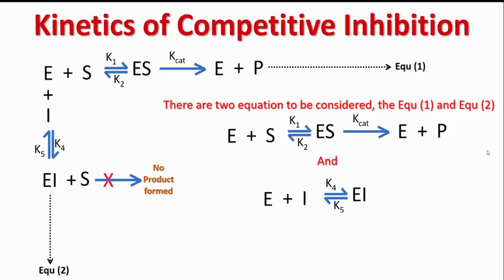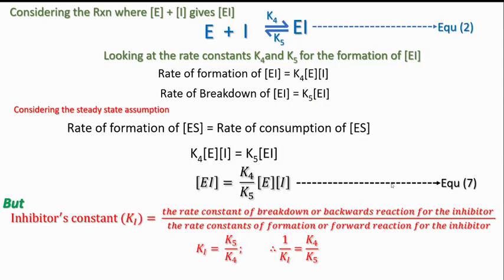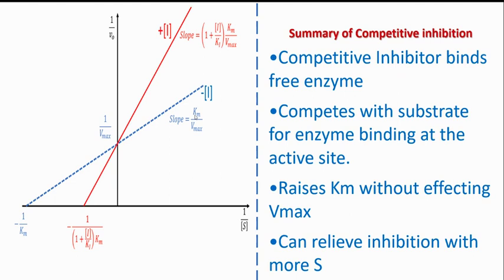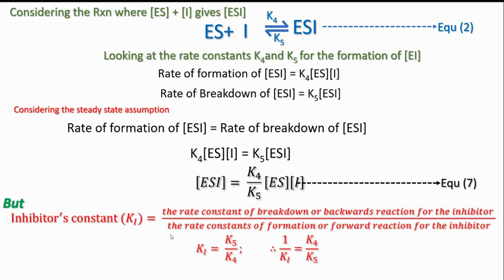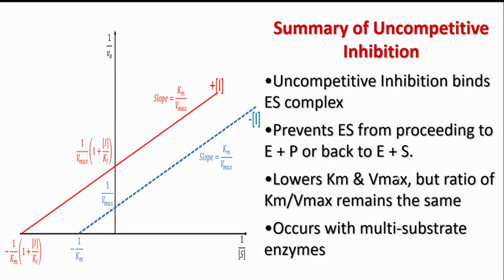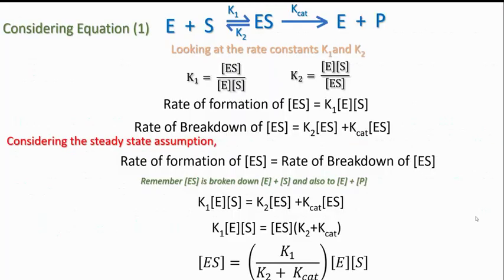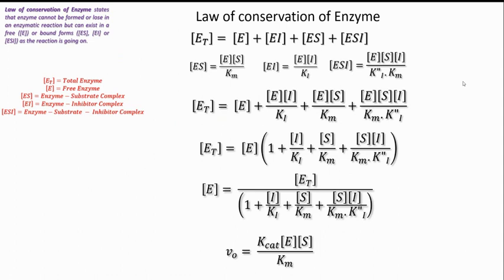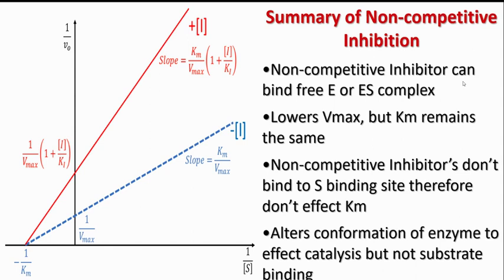Enzyme Inhibition Kinetics